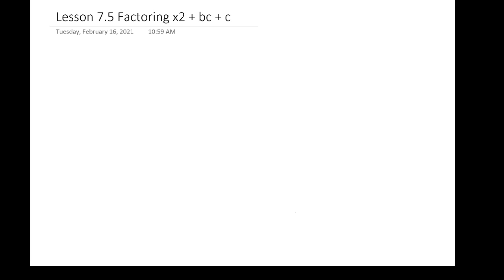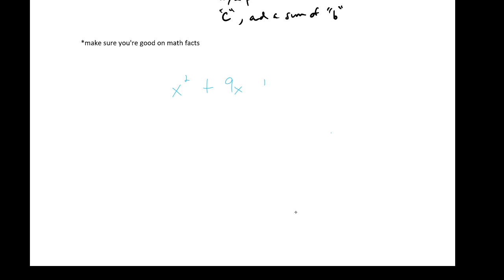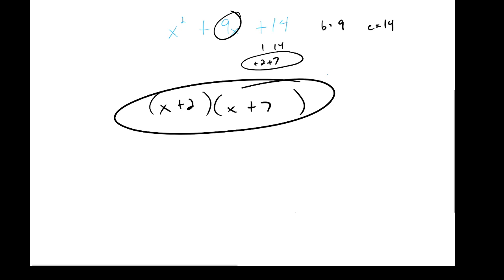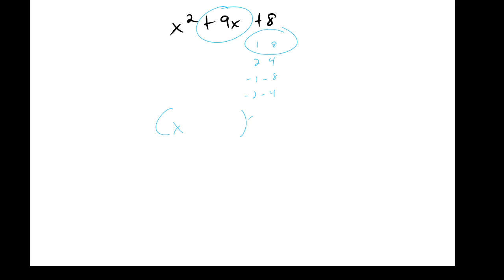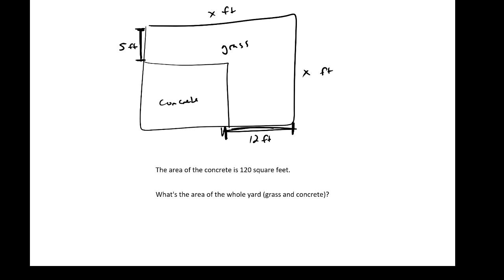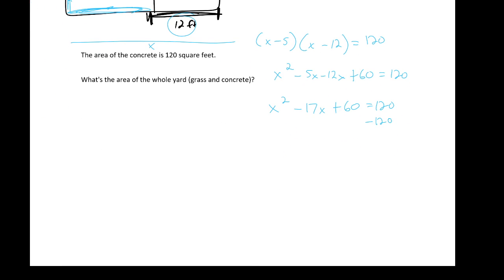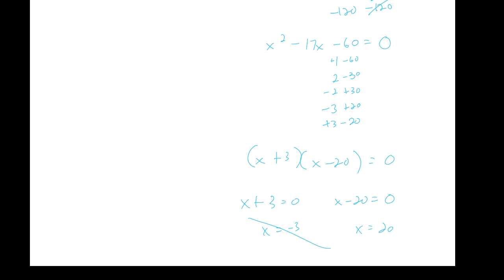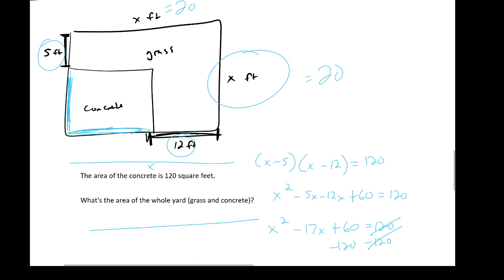Algebra 1 Lesson 7.5 Factoring x2 + bx + c